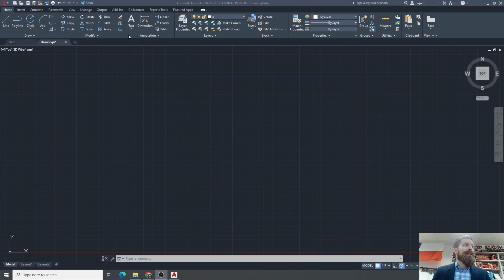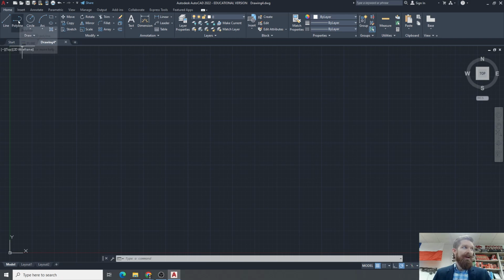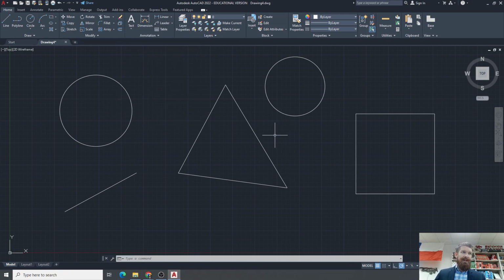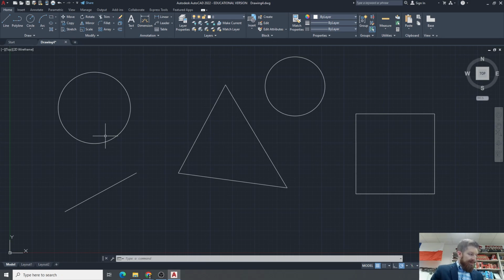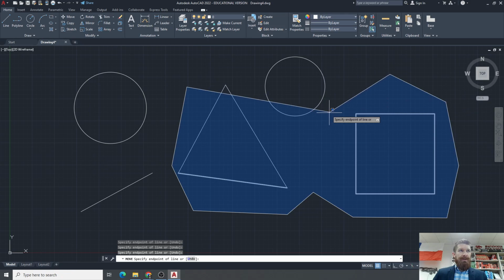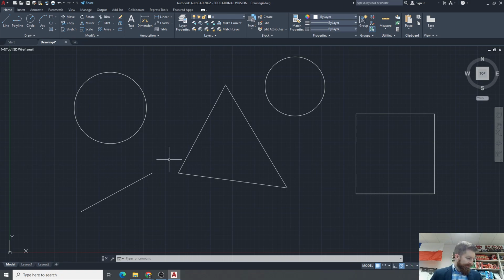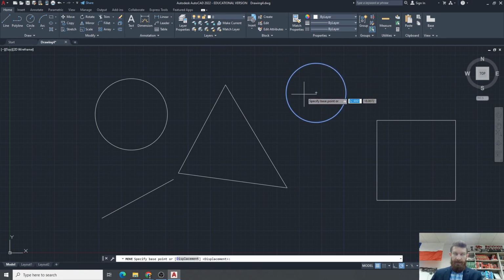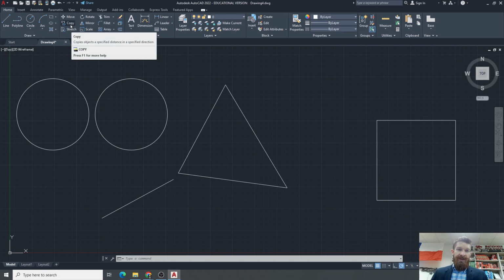AutoCAD Chapter 4 Lecture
AutoCAD Instructor 2021 Lecture with Mr. Farmer.
After completing this chapter the student should be able to:
1. know that Modify commands and many other commands require you to select an object;
2. be able to create a section set using each of the specification methods;
3. be able to erase objects from the drawing;
4. be able to move and copy objects from one location to another;
5. understand Noun/Verb and Verb/Noun order of command syntax.